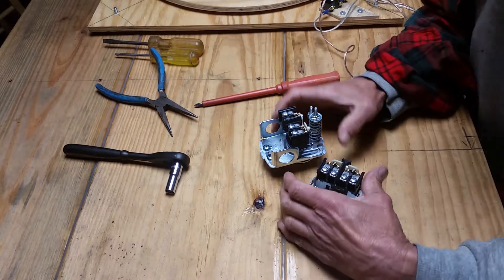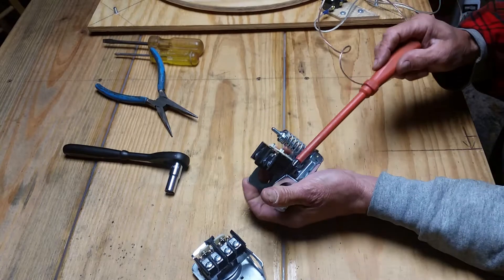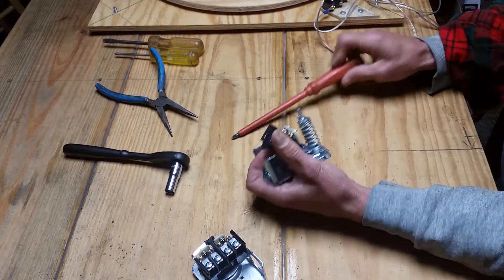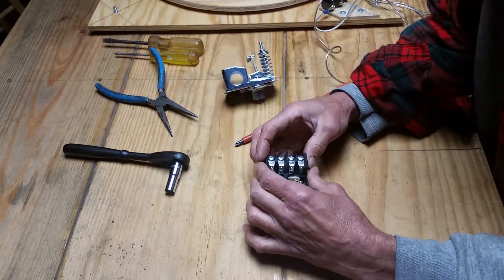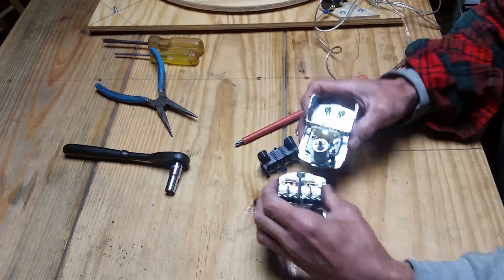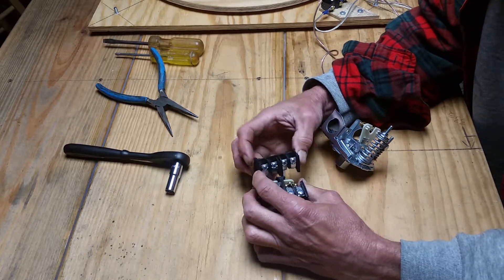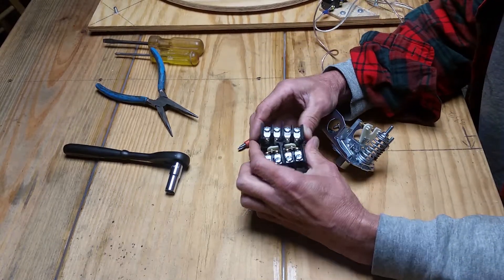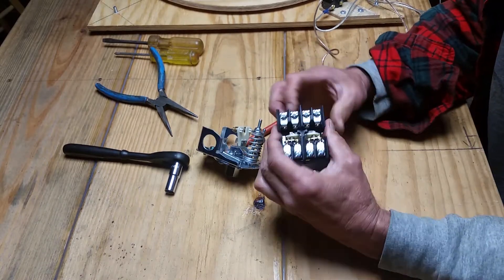Relay heart building